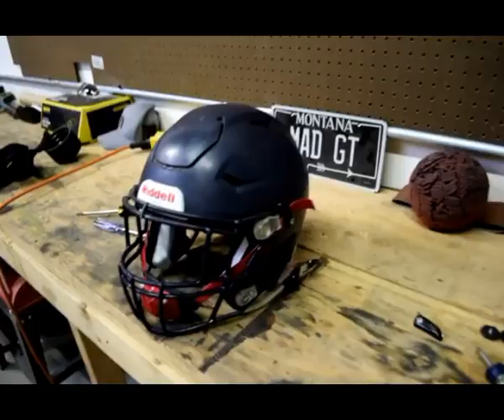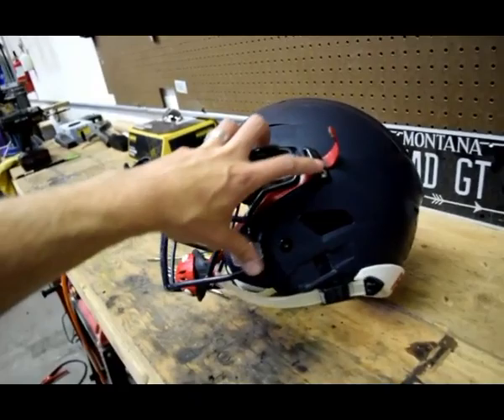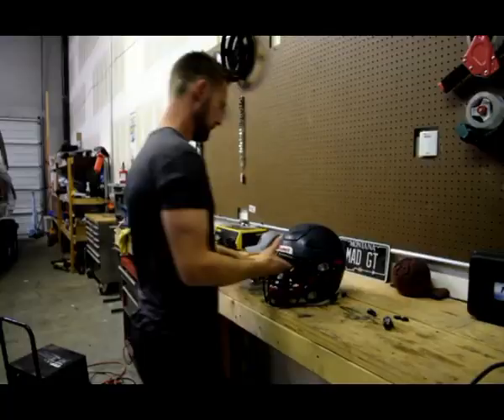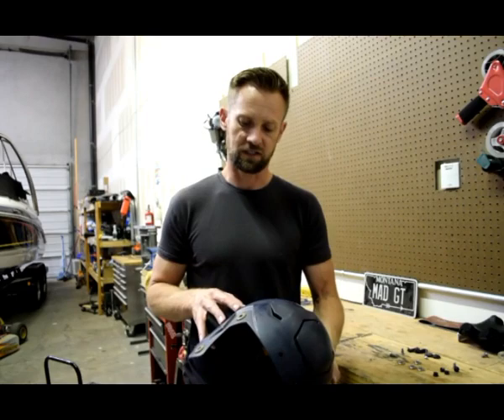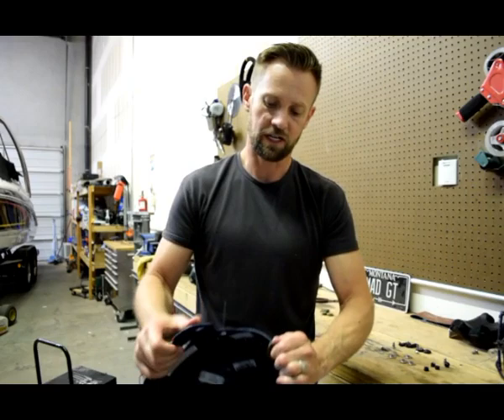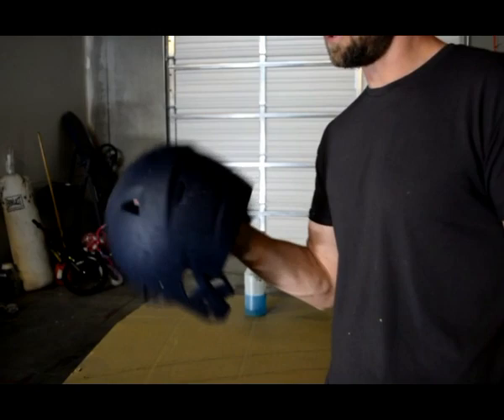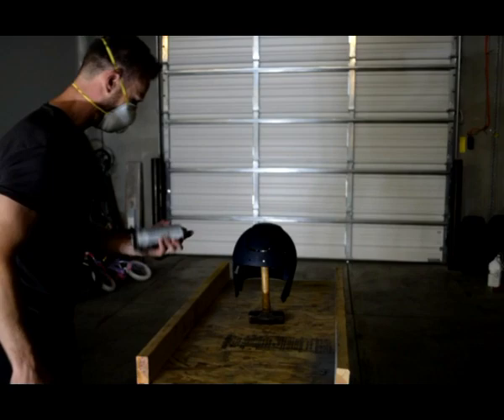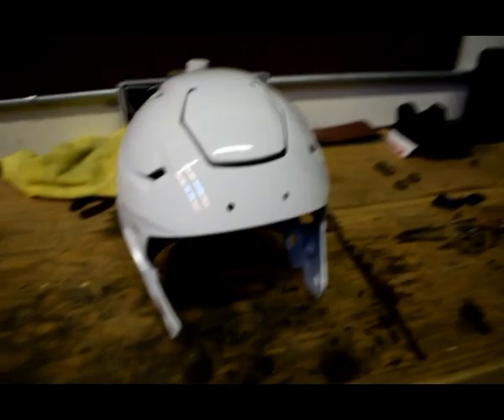PAINTING A SPEEDFLEX FOOTBALL HELMET A DIFFERENT COLOR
My son needs his helmet a different color for football this year. Hope this helps anyone that needs to paint a helmet.